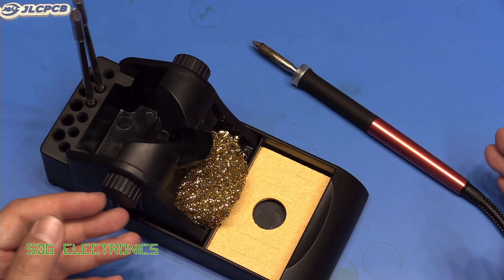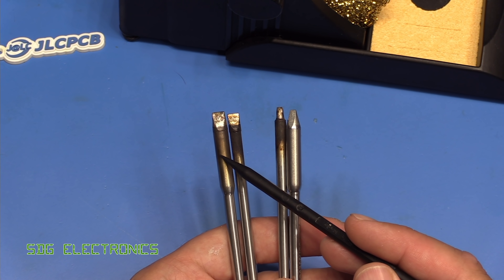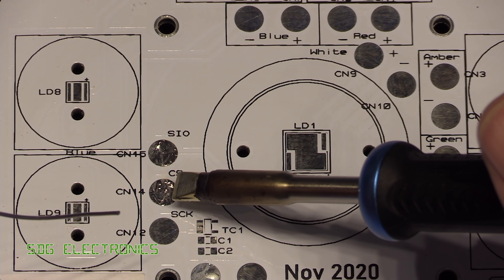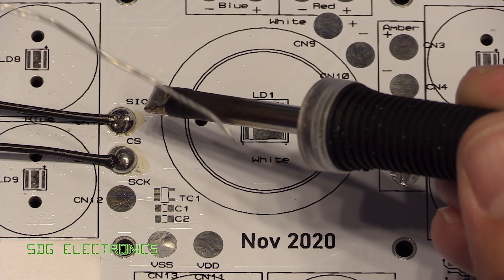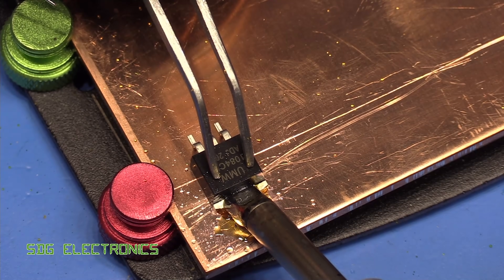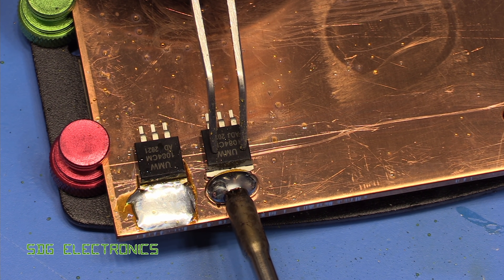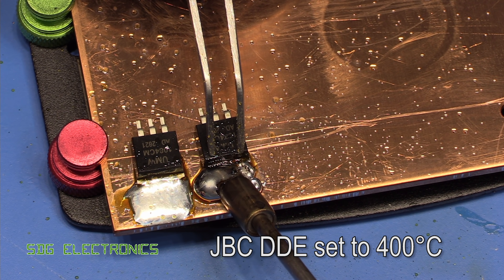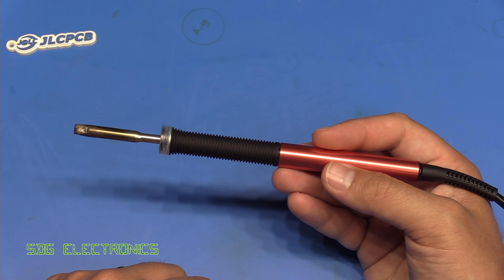SDG #226 Metcal High Thermal Demand Soldering Handpiece CV-H6-HTD, MX-H6-HTD, HCV Cartridges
0:00 Introduction to the HTD and HCV parts
2:54 JLCPCB PCBs
3:20 Soldering onto Alu PCB - PACE ADS200
4:48 Soldering onto Alu PCB - Metcal CV-5200 + Advanced Handpiece
5:35 Soldering onto Alu PCB - Metcal CV-5200 + HTD Handpiece
6:06 Soldering onto 3mm copper sheet with HTD
8:15 Soldering onto 3mm copper sheet with ADS200 @ 440°C
10:04 Using the JBC DDE + C245
11:39 Summary